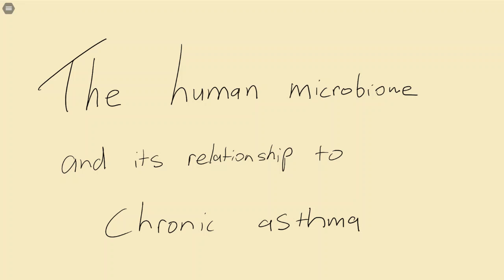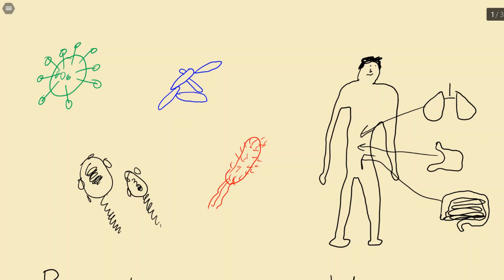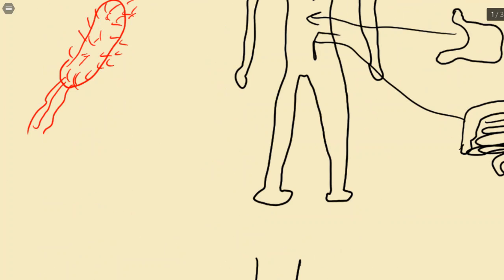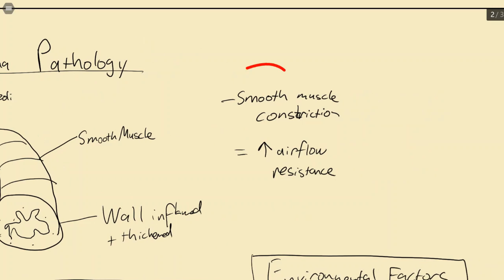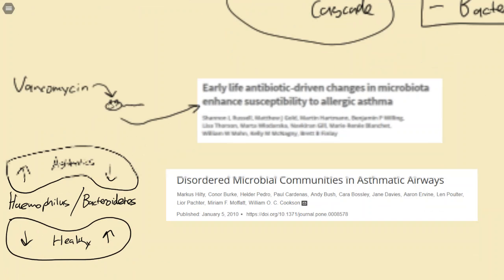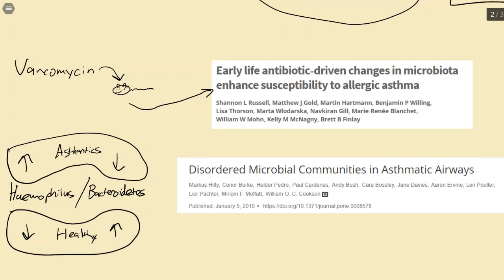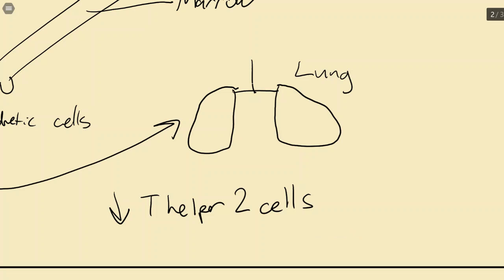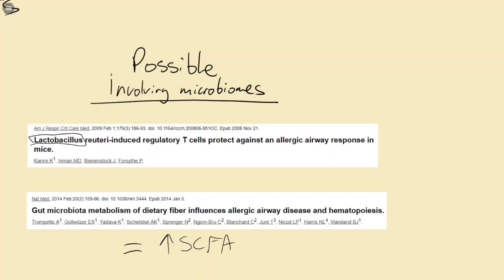The Human Microbiome and its Relationship to Chronic Asthma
For a group assignment required for the completion of MICRO2501: Immunology & Virology II (2017), University of Adelaide

Group Members:
- Christopher Keneally
- Anita Tarasenko
- Jvaughn Duggan
- Isabella Wilson
- Ewan Gerken